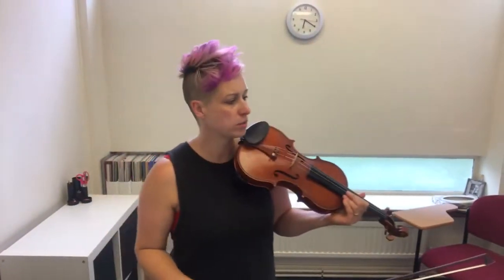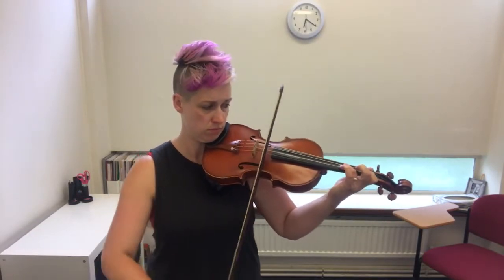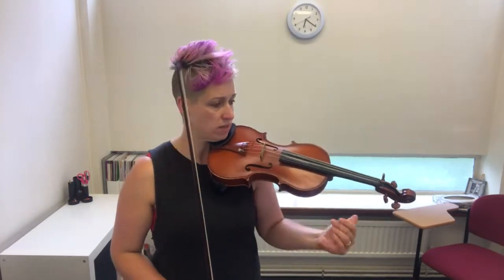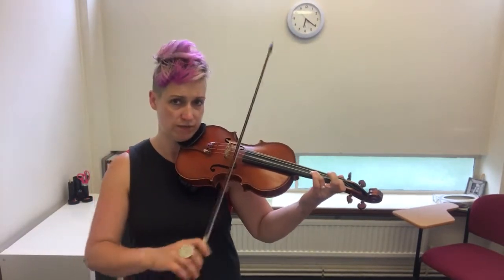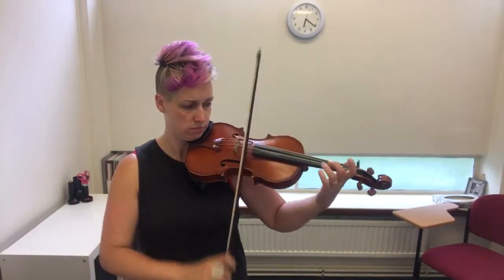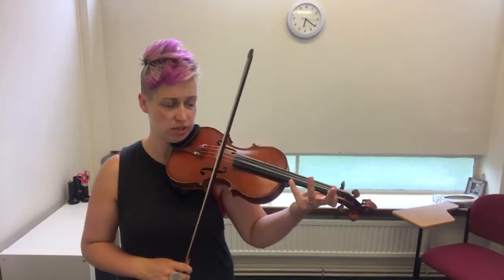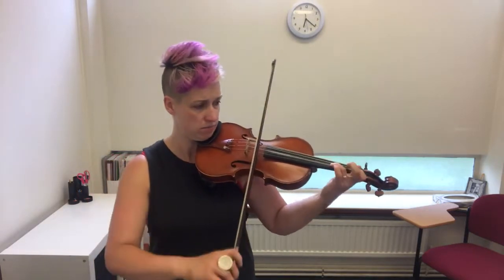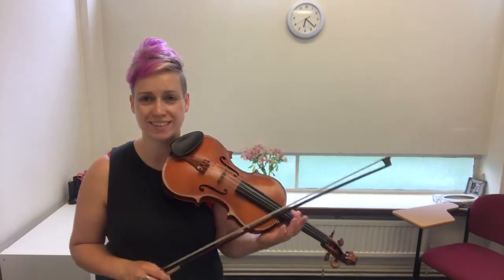Perpetual Motion Bar 22 onwards by Bohm in Suzuki Volume 4: practise help from Kate Conway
Bar 22 onwards practise help for Perpetual Motion by Bohm in Suzuki Volume 4, from Kate Conway